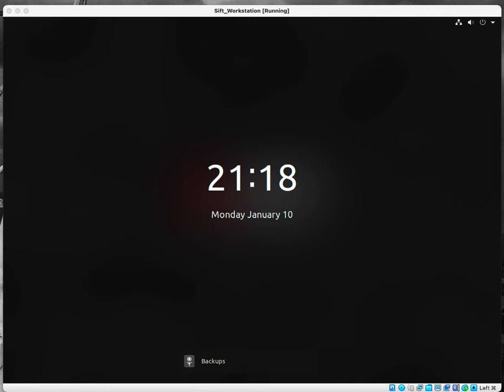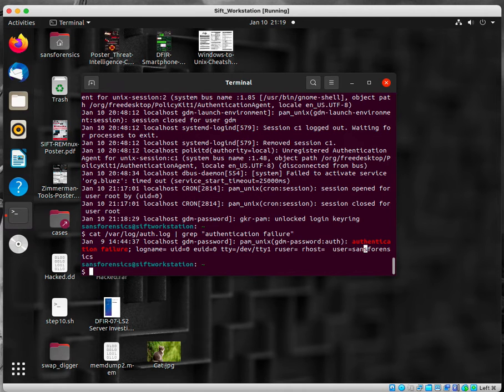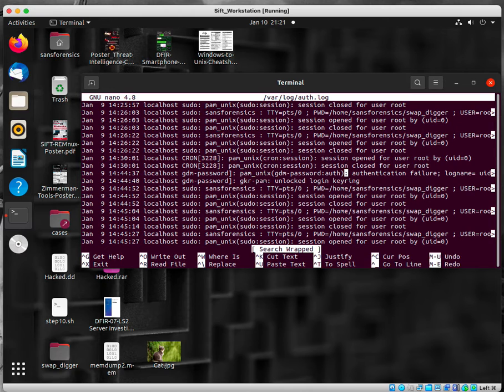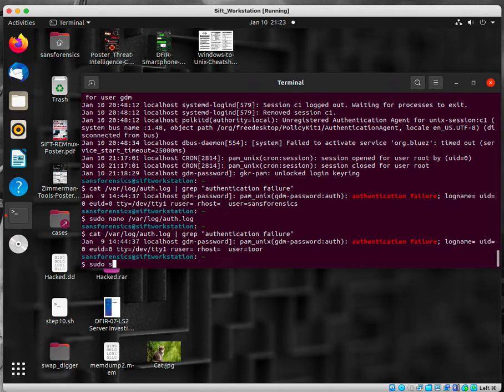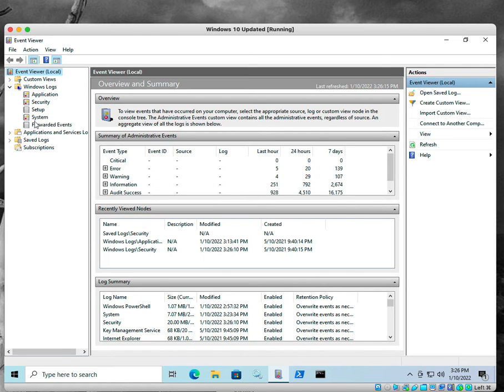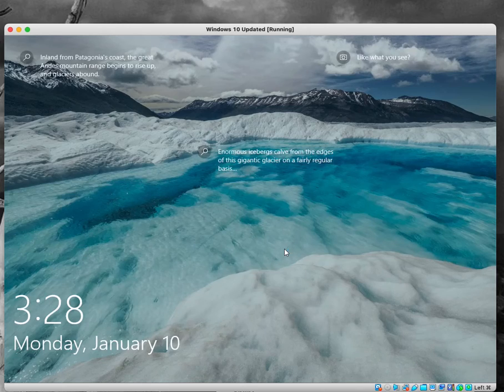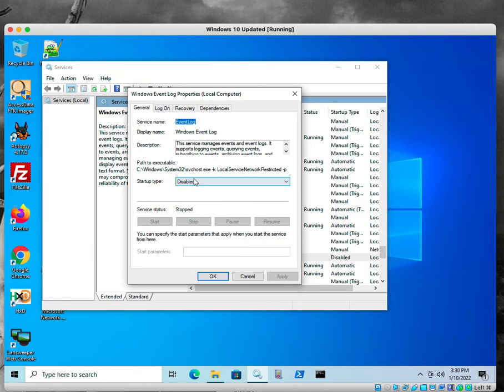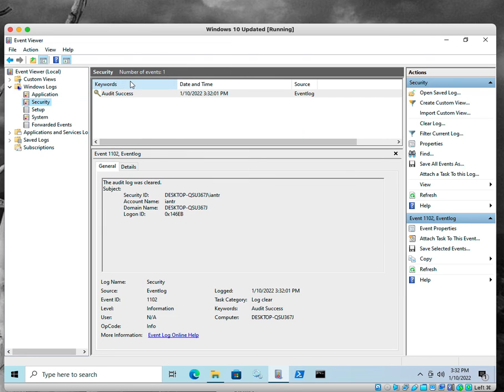Modifying Log Files to Avoid Detection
In this video I show you how to modify logs files in Linux and Windows to avoid detection.